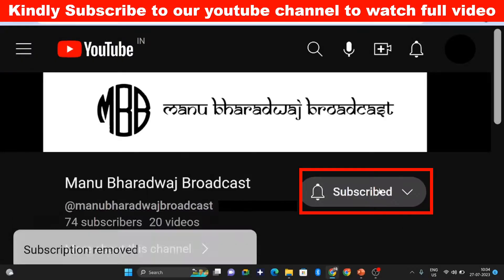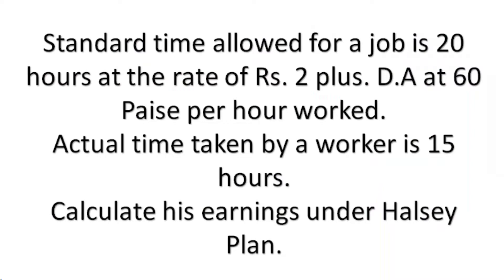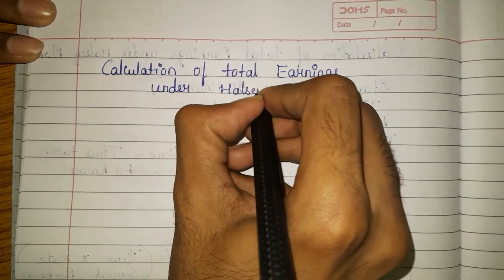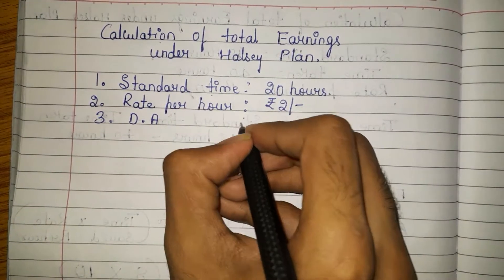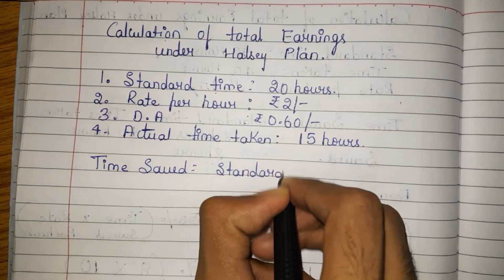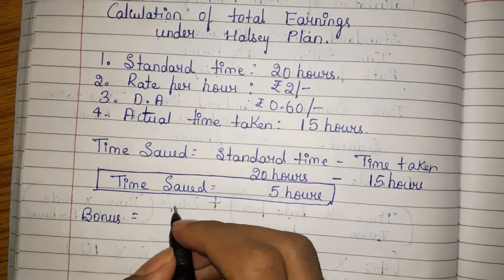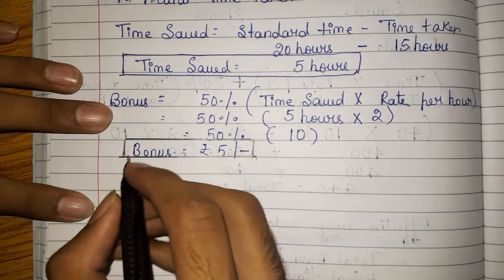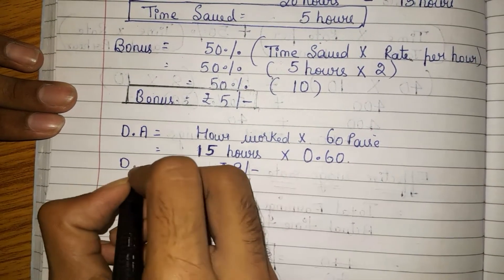Halsey Plan | Labour Costing | Cost Accounting | Part 2 | B.Com